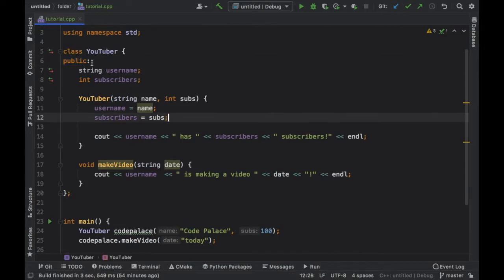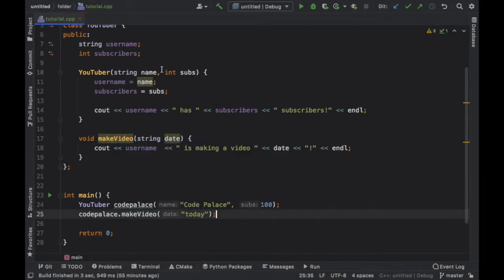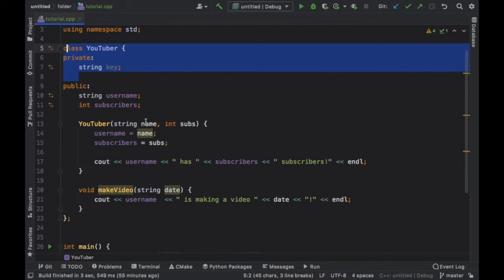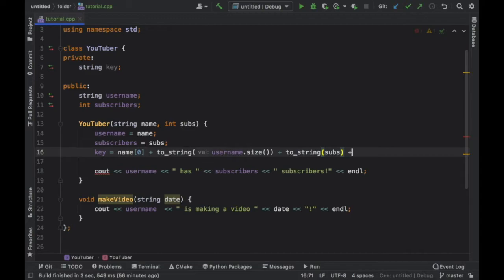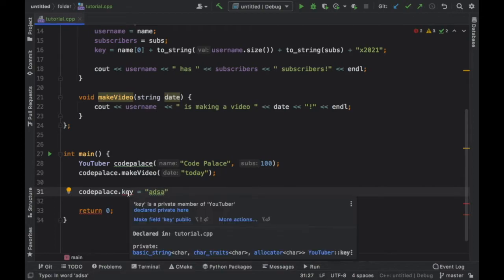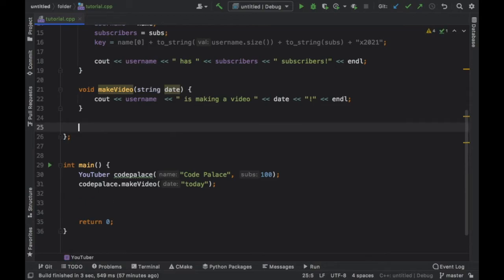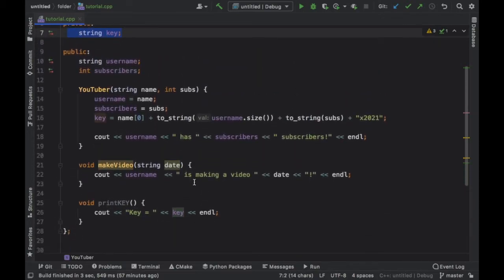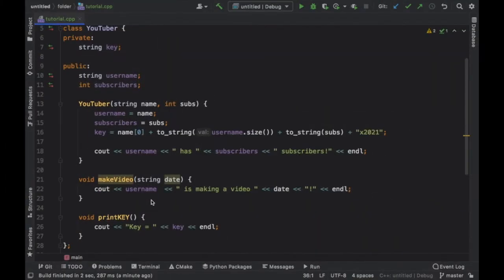Learn C++ from Scratch Tutorial 2021 (Lesson 14: OOP Access Specifiers)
In this video we will be looking at access specifiers, and how they help us to write more secure code in C++.